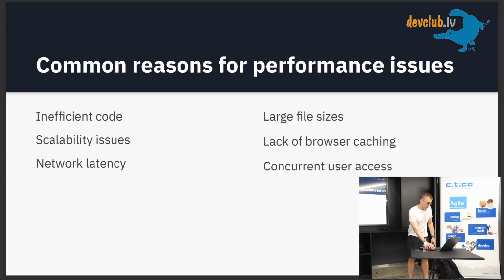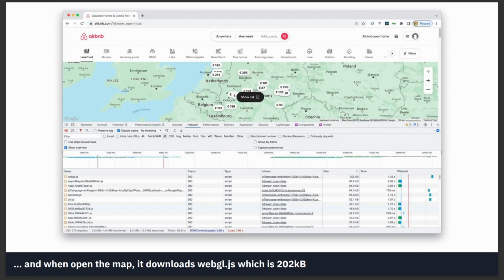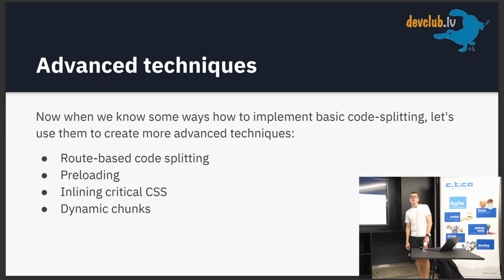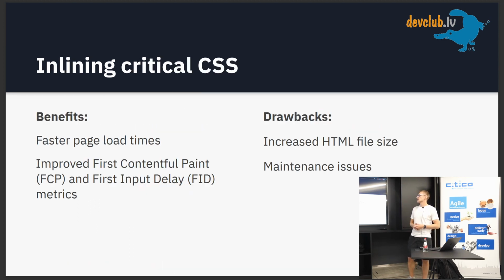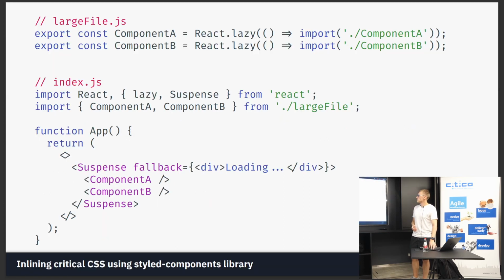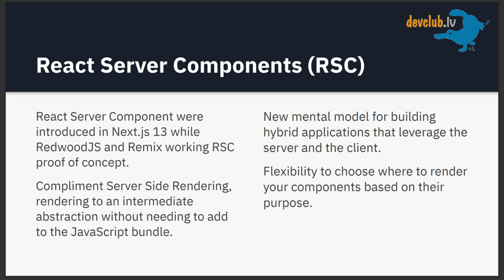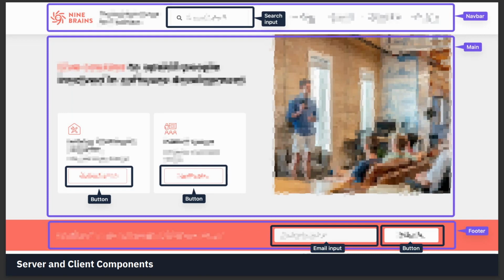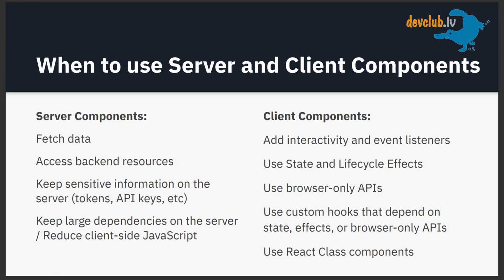"Maximising performance with React code-splitting techniques" by Edvins Antonovs @ 119th DevClub.lv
Building web applications with React is fun, but the JavaScript bundle size can become significant with growing application sizes, leading to slow load times and poor performance. To mitigate this problem, we will use several code-splitting techniques in React that allow you to split your code into smaller chunks, reducing the initial JavaScript bundle’s size and improving your application’s performance.

Edvins has over 8 years of commercial experience working as a front-end engineer, predominantly in product companies and early-stage startups in the United Kingdom. During his career, he built products from scratch, led the front-end team, posted memes, and scaled the existing front-end applications. He enjoys writing blog posts about front-end engineering and learning in public in his digital garden.

🌐 Language – English